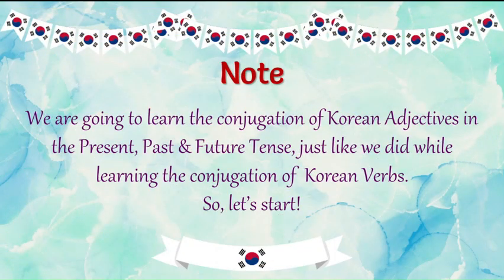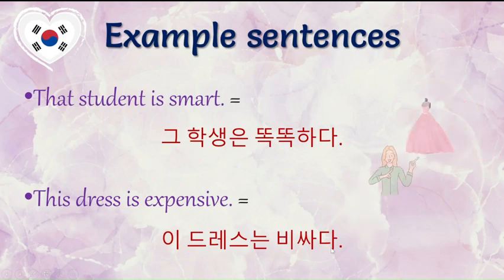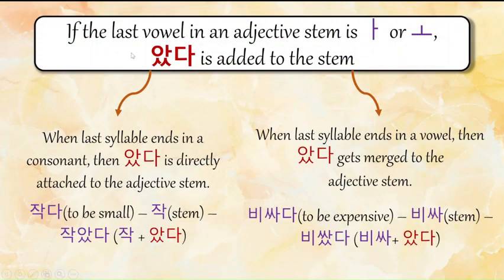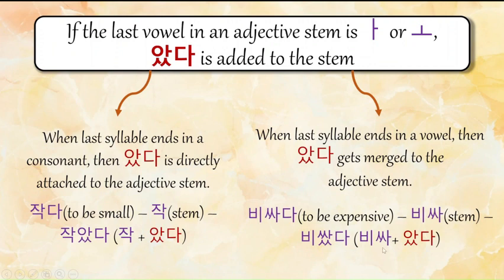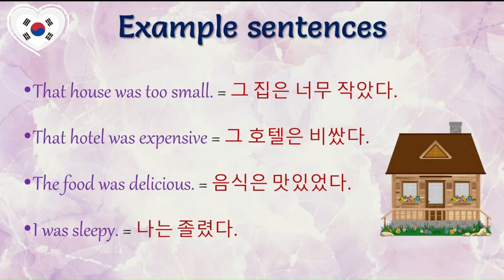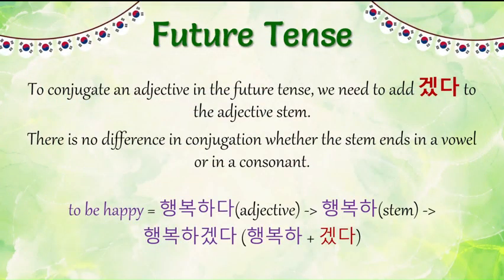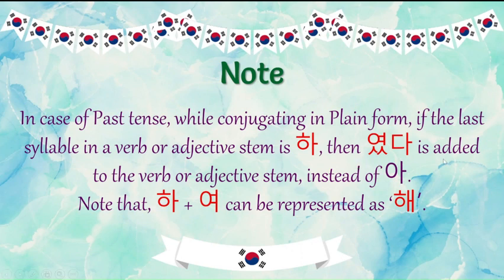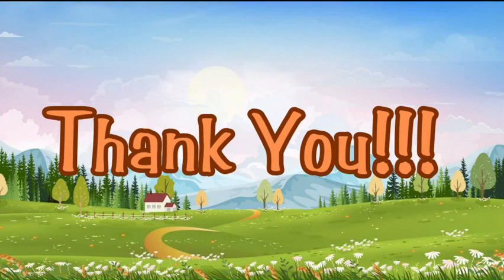Conjugation of Korean Adjectives in Plain Form | Korean Adjective Conjugation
In this video, you'll learn how to conjugate Korean Adjectives in the Plain Form.
Plain Form of Conjugation is an essential part of Korean language, just like the Casual, Informal & Formal form.

0:00 Introduction to Conjugation of Korean Adjectives in Plain Form
0:47 Note on Conjugation of Korean Adjectives
1:17 Conjugation of Korean Adjectives in Present Tense (Plain Form)
2:53 Note on Conjugation of Korean Adjectives in Past Tense
3:35 Conjugation of Korean Adjectives in Past Tense (Plain Form)
10:05 Note on Conjugation of Korean Adjectives in Future Tense
10:34 Conjugation of Korean Adjectives in Future Tense (Plain Form)
11:57 Note (Regarding Conjugation of 하다 Verbs & Adjectives)

Here is the link of the playlist which consists of videos that explain the Conjugation of Korean Verbs & Adjectives in Past, Present & Future tense (Casual, Informal & Formal form) :-